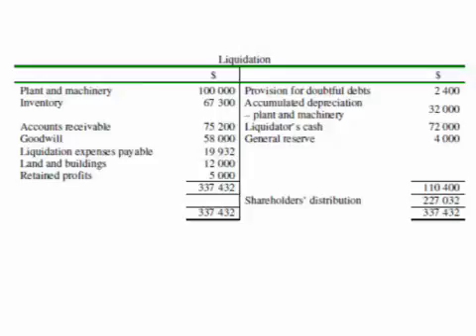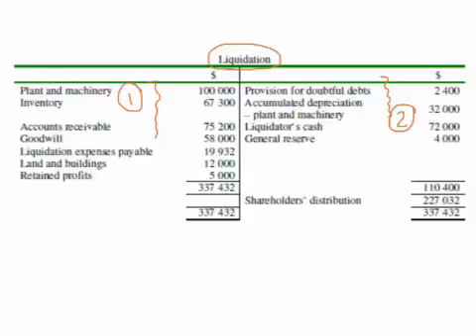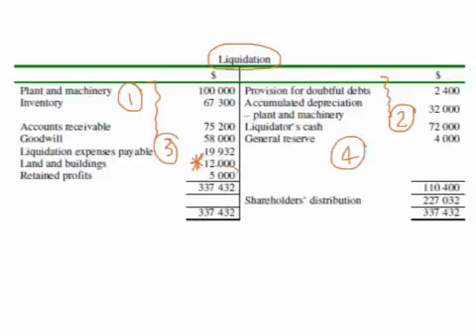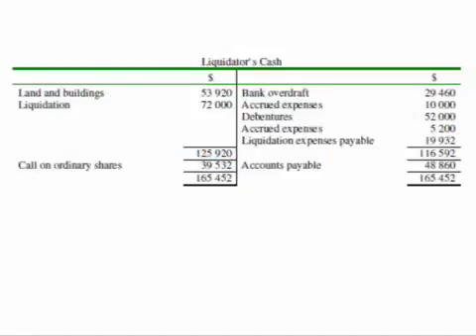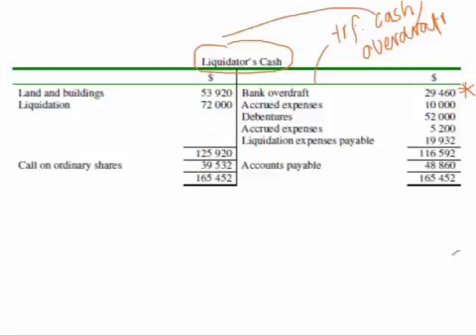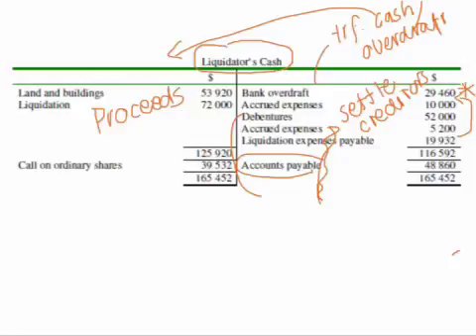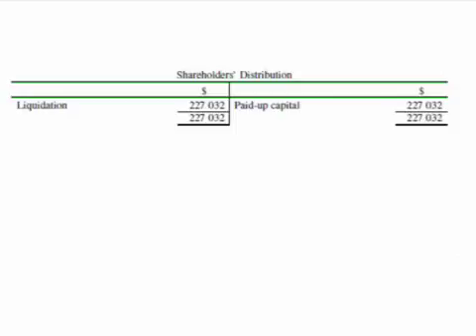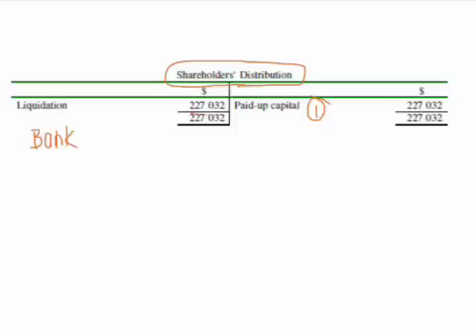Liquidation extra 2 1